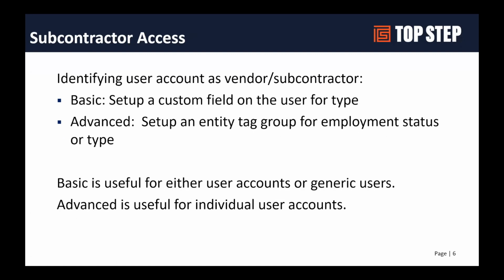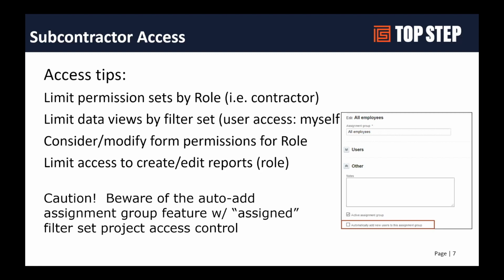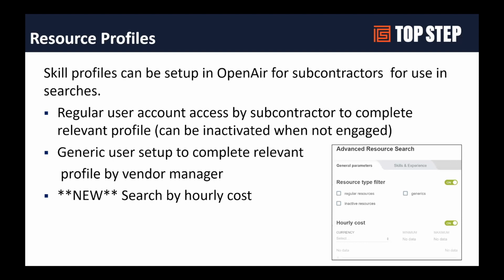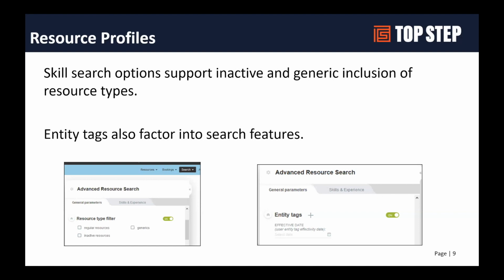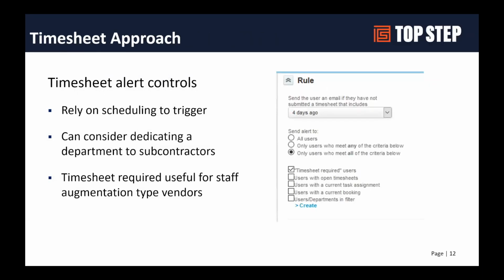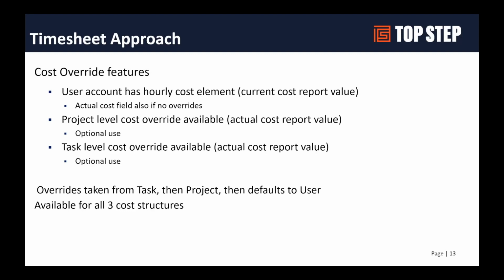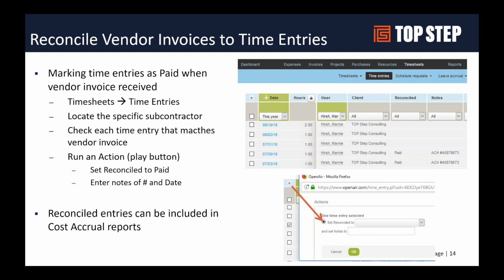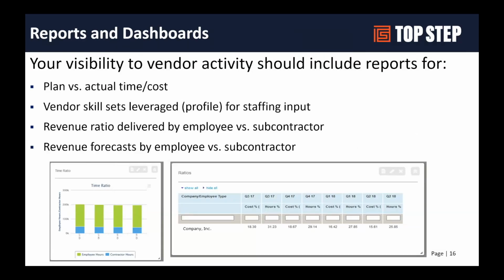Subcontractor Management in Netsuite OpenAir